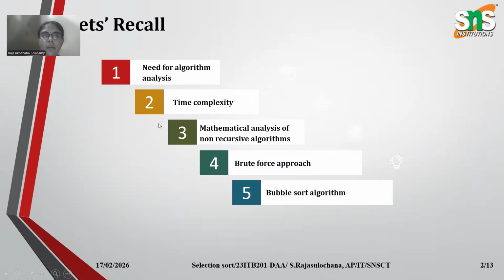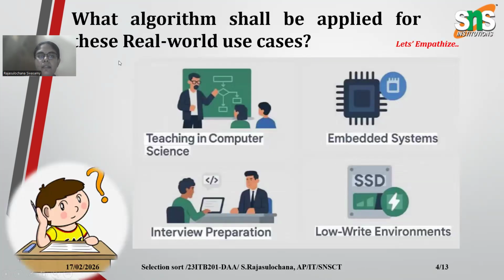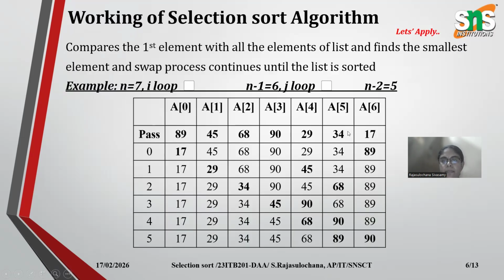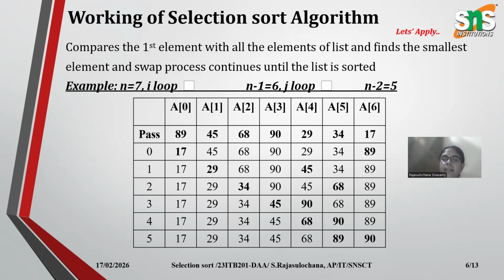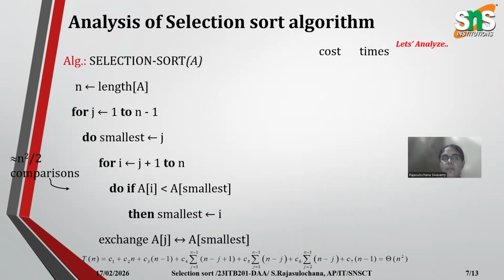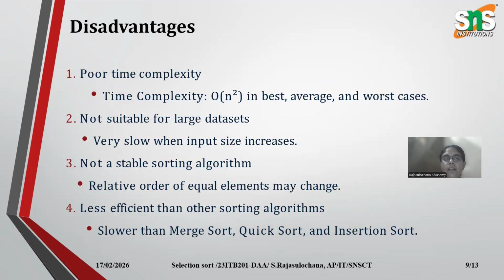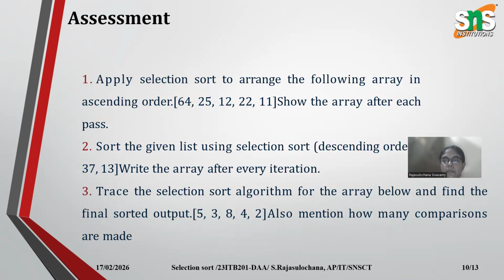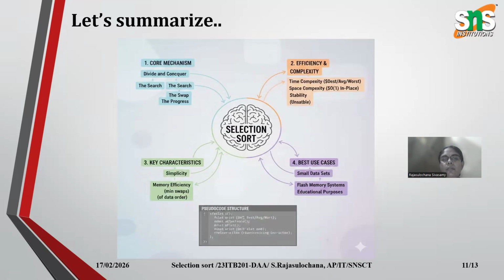SELECTION SORT | DAA | SNS INSTITUTIONS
Selection sort is a simple, comparison-based sorting algorithm that works by repeatedly finding the smallest element from an unsorted portion of a list and moving it to the beginning